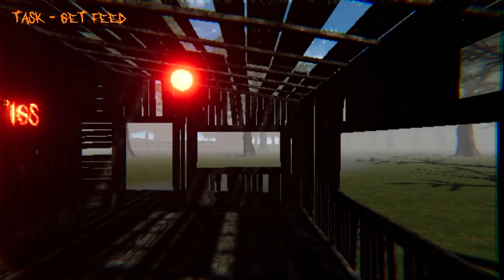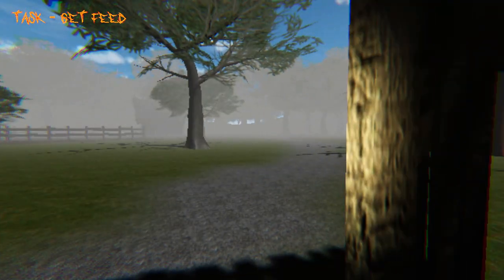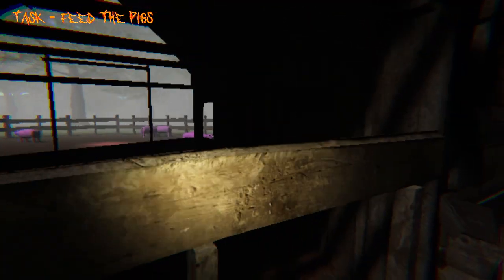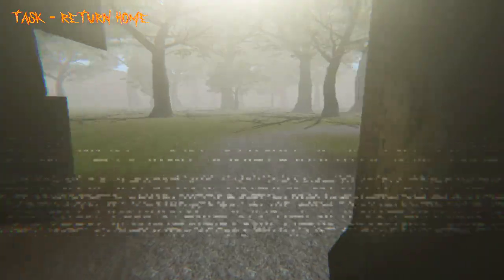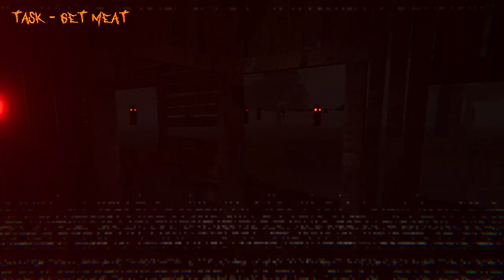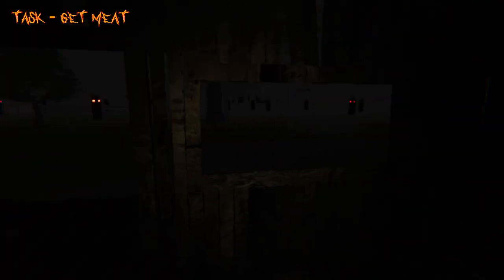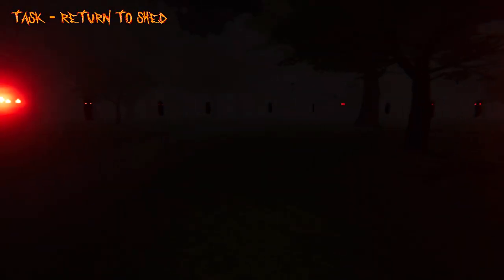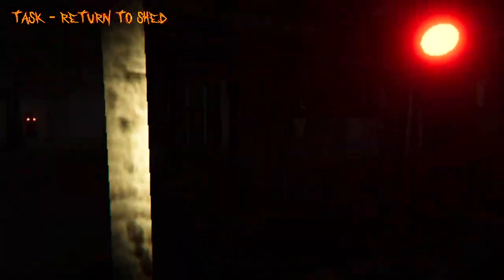FOOD FOR PIGS - A Good Farmer Keeps His Pigs Fed... Feed Your Pigs In A Pig Feeding Simulator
Food For Pigs is a Pig Feeding Simulator that may be a horror game where you must keep your pigs fed because a good farmer always feeds the pigs.

"Hungry"